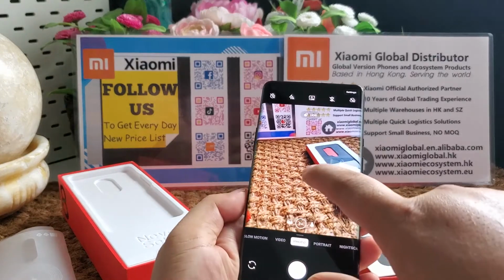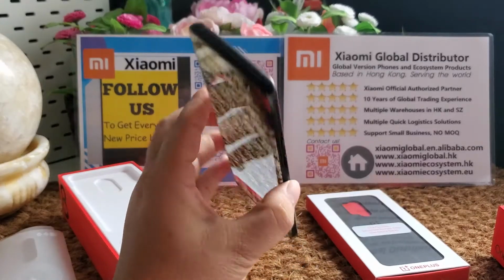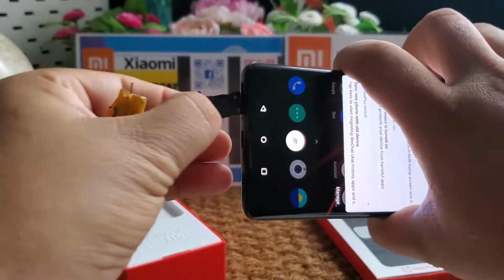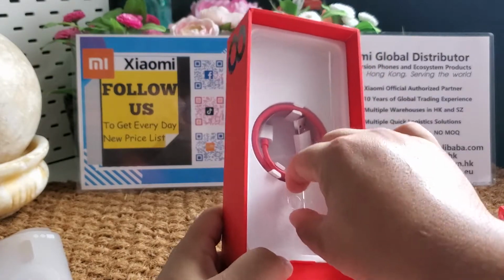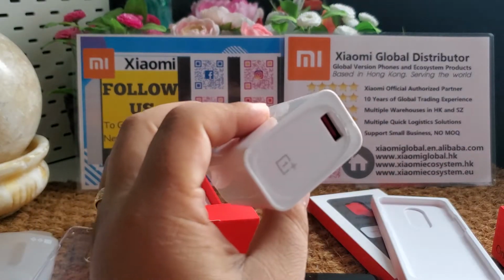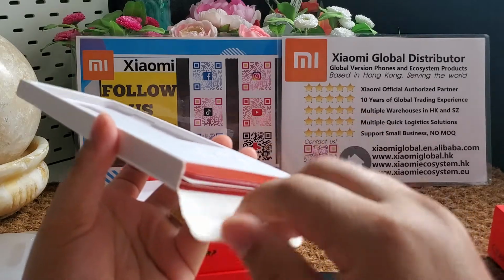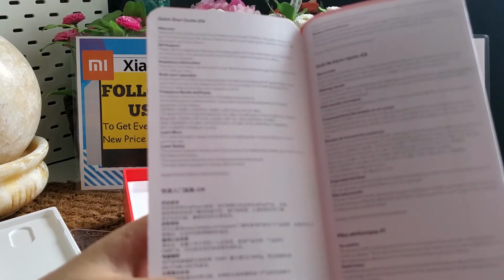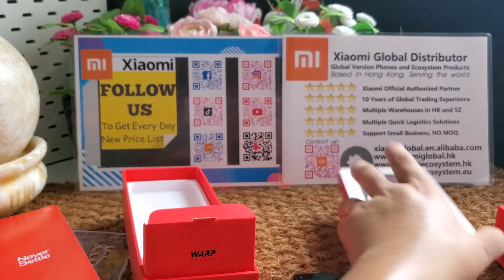2020 July Oneplus 8 Pro Global distributor wholesaler Unboxing & review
▀▀▀▀▀ BUY HONG KONG/SHEN ZHEN / SHIP To OVERSEA ▀▀▀▀▀▀
👉👉👉20200728 xiaomi phones global price list xiaomi ecosystem products global price list

For more xiaomi new arrival global phones in 2020